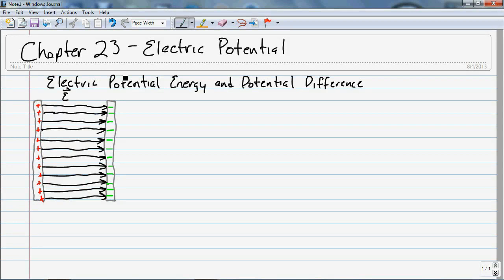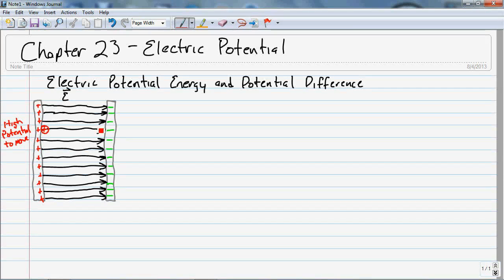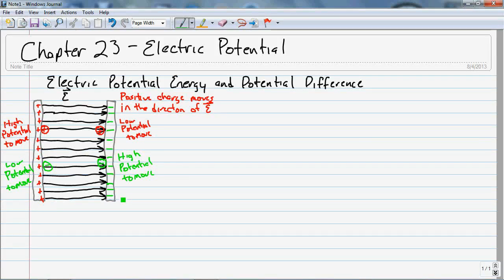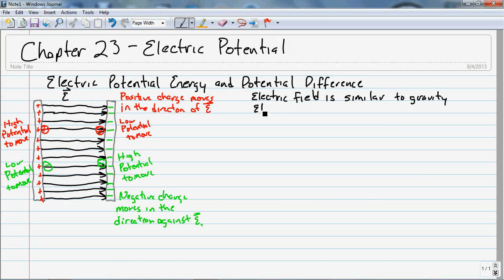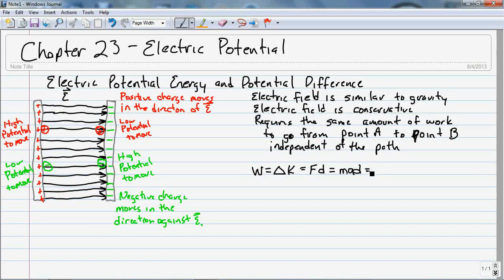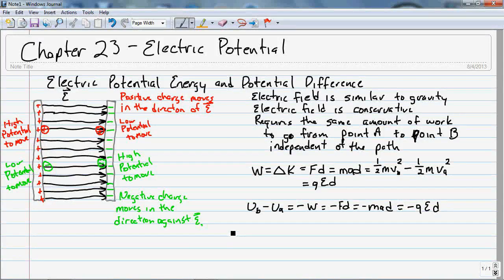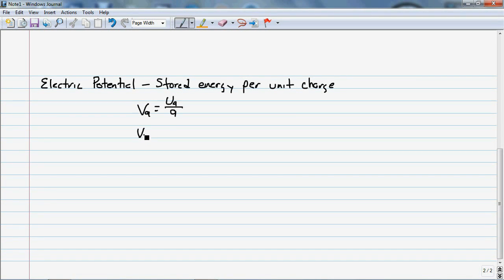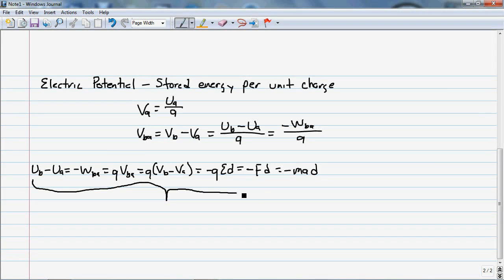0801 Chapter 23 Electric Potential Electric Potential Energy and Potential Difference